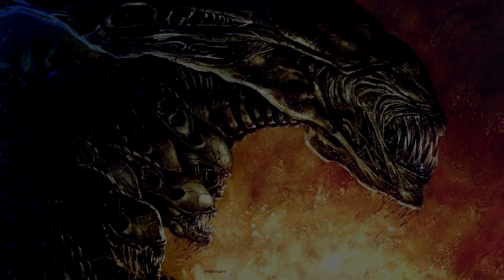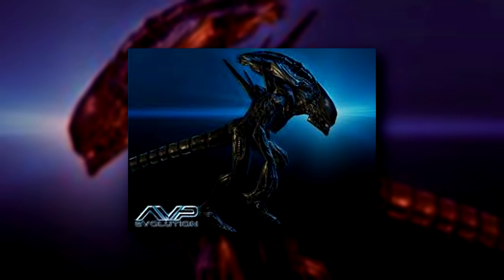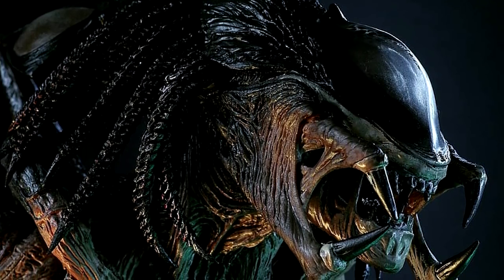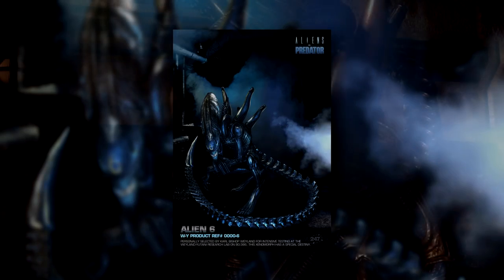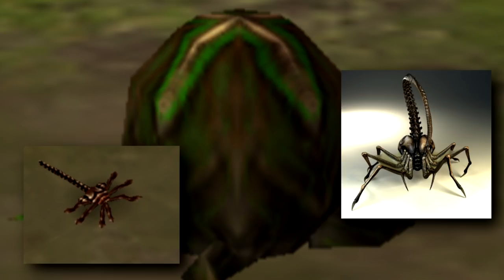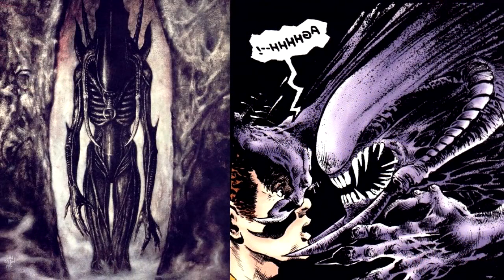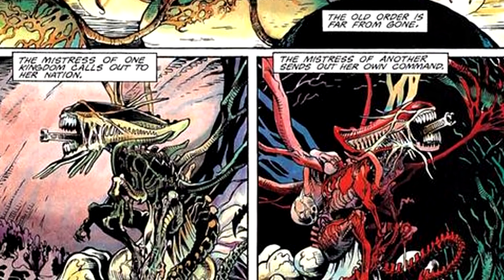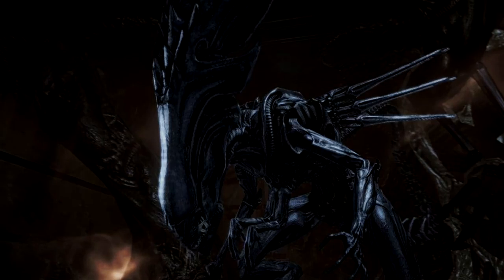Xenomorph Praetorian / Alien Explained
It time for another Aliens explained episode, and todays alien is the Xenomorph Praetorian alien!  They are a class 6 xeno, evolved from lesser breeds.  If a queen is needed, they can fill in and molt into one, or if not, as Praetorians, they guard the hives.  Lets take an in depth look at the class of alien, and how it fits into the expanded and film universes!